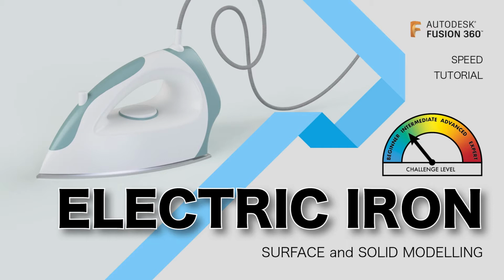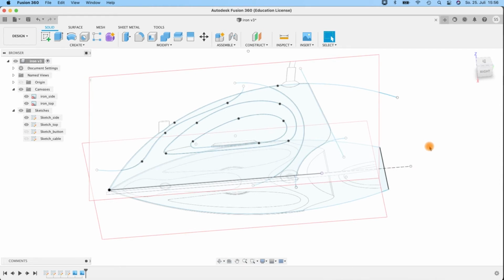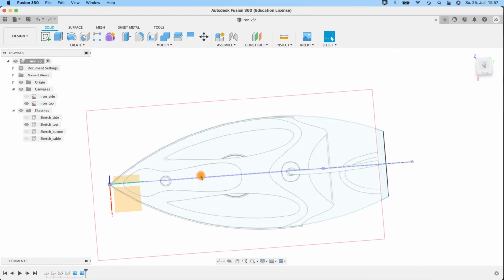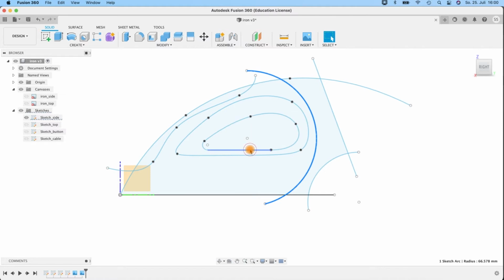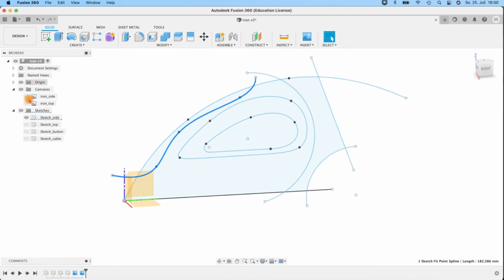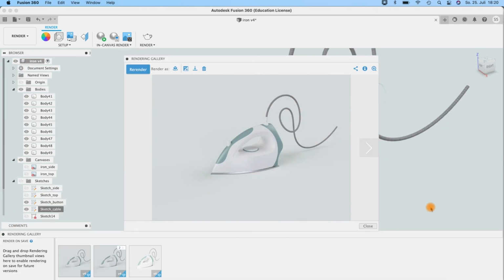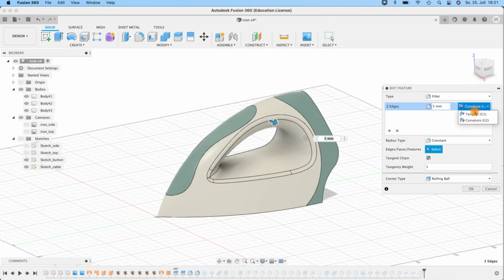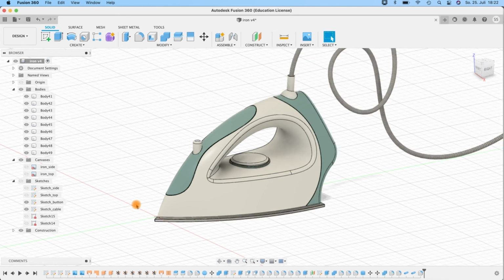Fusion360: Electric Iron (Speed Tutorial)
Speed-Tutorial (not too much explanation) for Surface-Modeling with a little bit of solid-modeling. Do the Odyssey-Chair before!